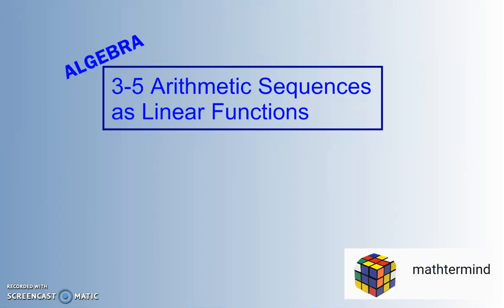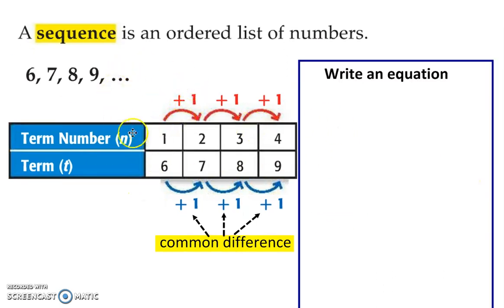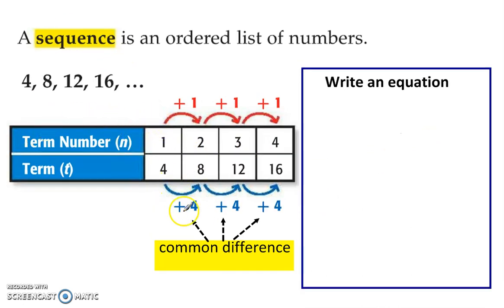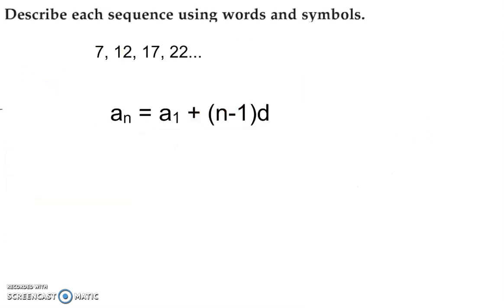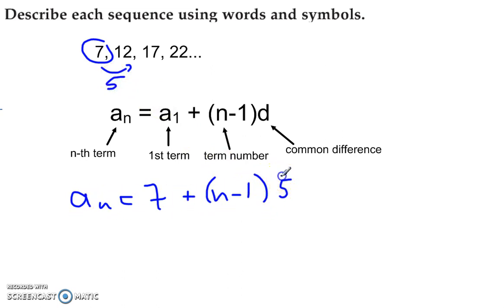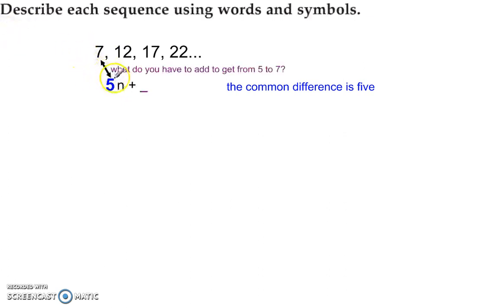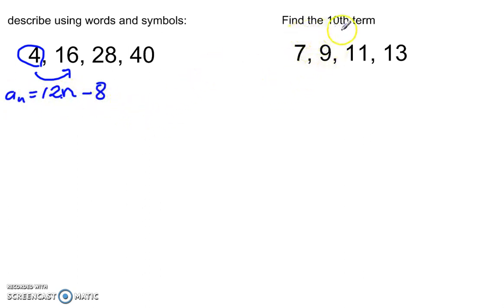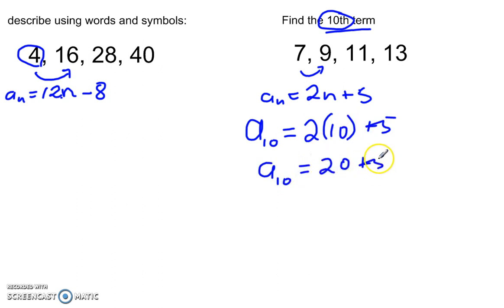Algebra1 3-5 Arithmetic Sequences